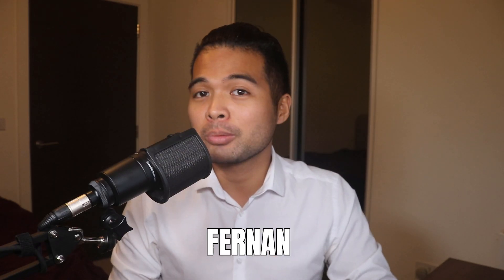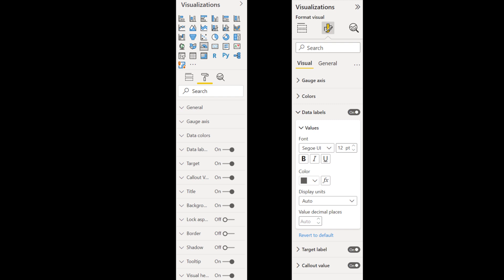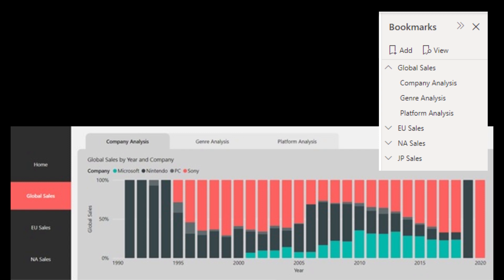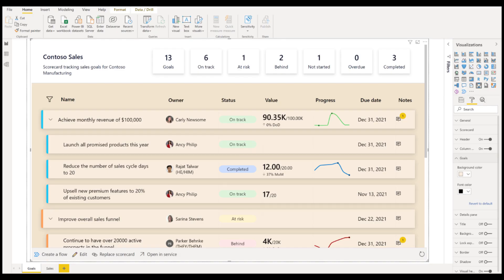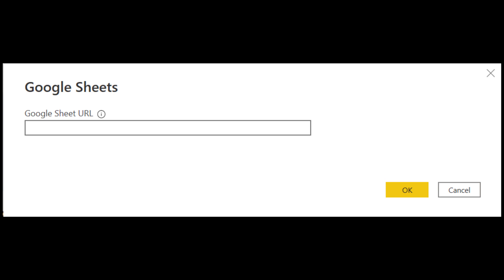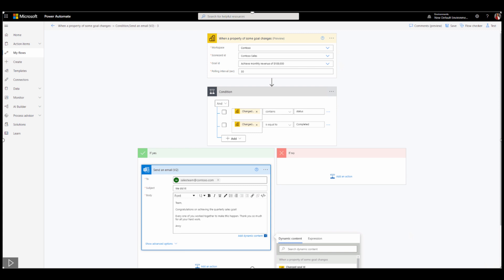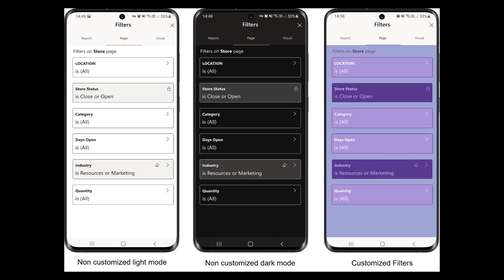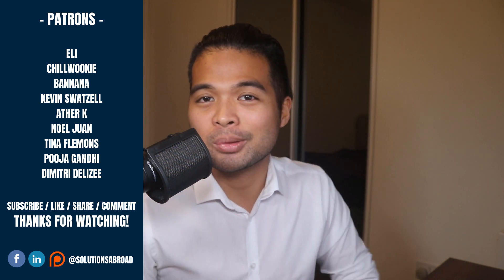New Format Pane, Navigator, Goals on Power Automate AND MORE - Power BI November 2021 Feature Update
In this video were going to cover some of my highlights from this months Power BI November 2021 Feature Update.